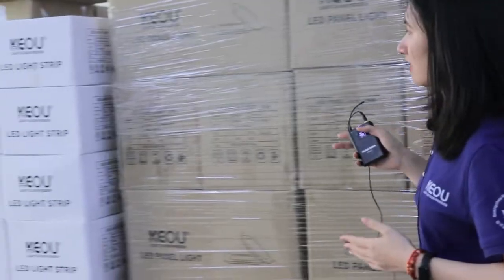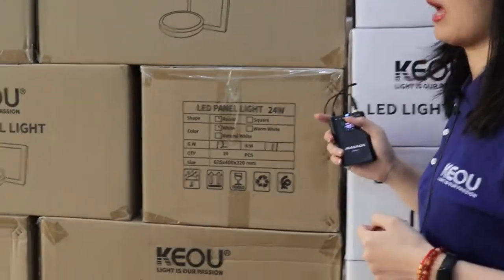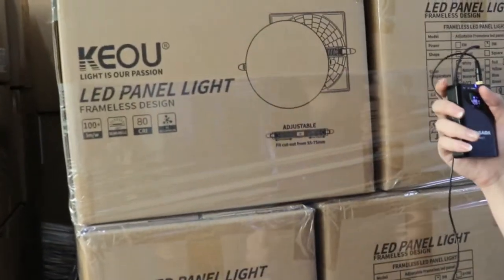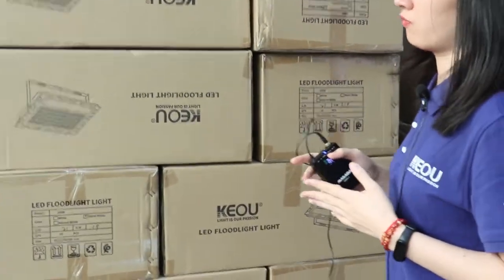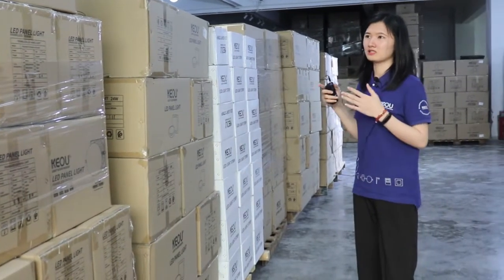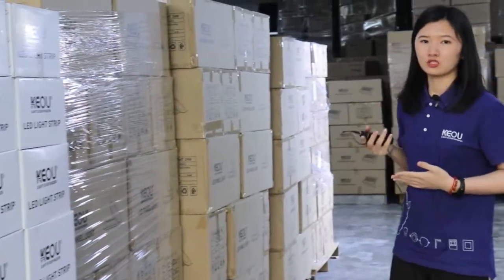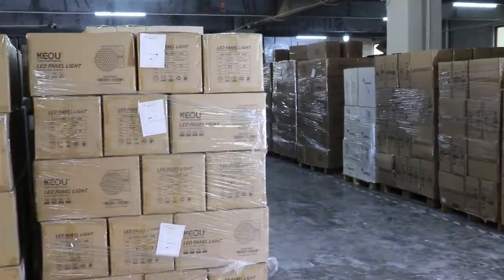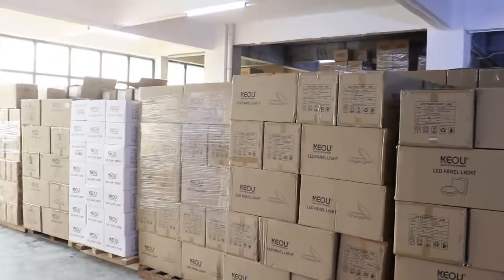Welcome to visit our KEOU warehouse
Welcome to visit our KEOU warehouse，KEOU LIGHTING is a National High-Tech Enterprise Specializing in R&D, Production and Sales of LED LIGHTING.